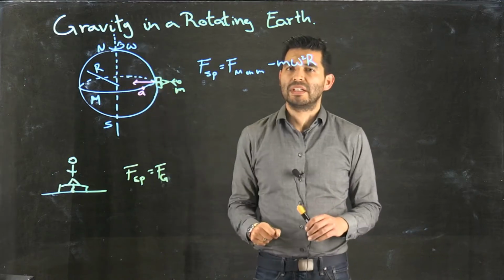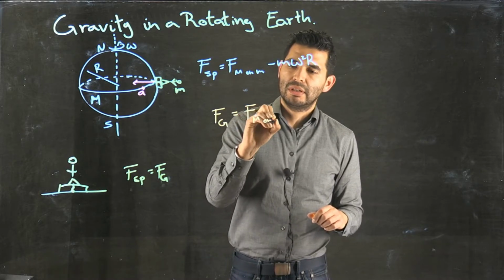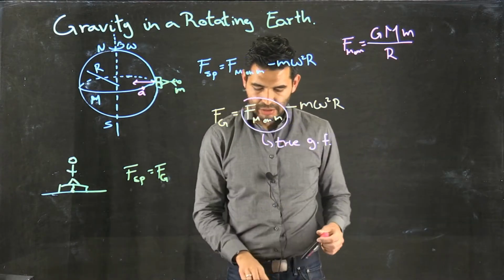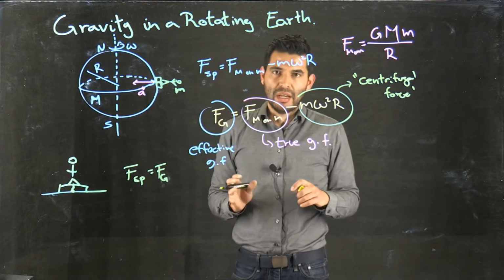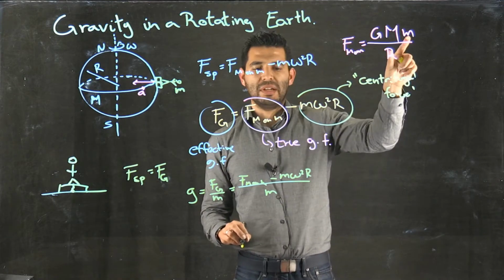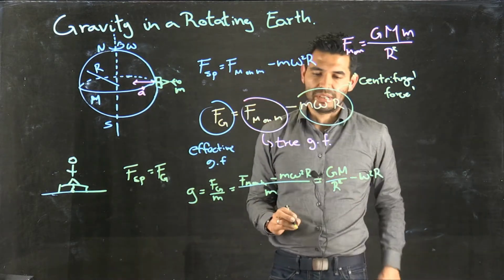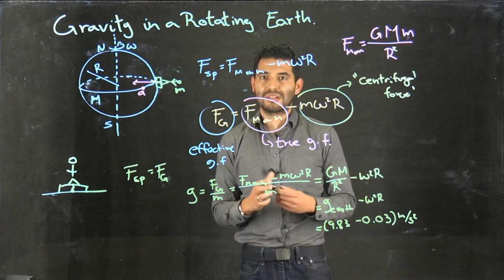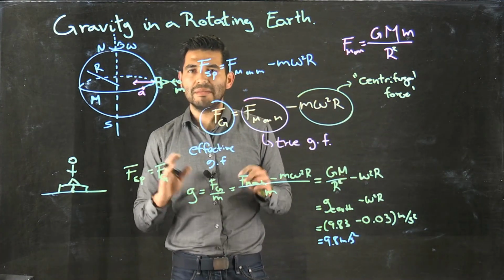Effective vs real gravitational force 6/6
Now that we know that different observers will identify different terms when measuring the weight of a person in a rotating Earth, lets explore the consequences in our use of the free fall acceleration.

Video 6/6 for PHYS195 at SDSU. Spring 2020